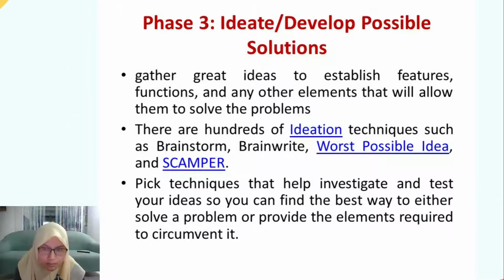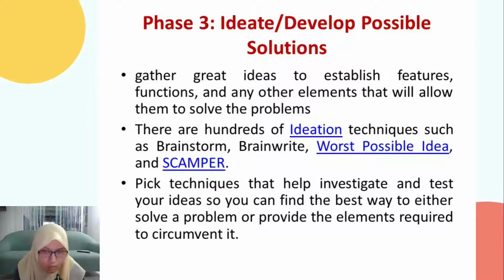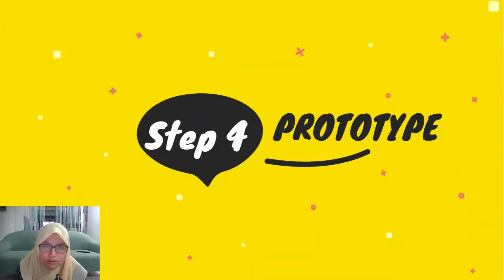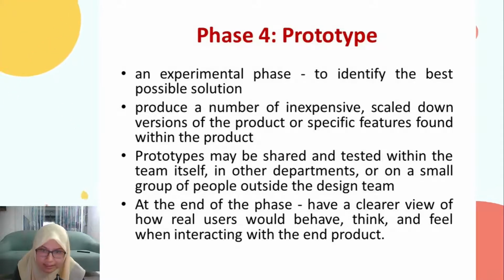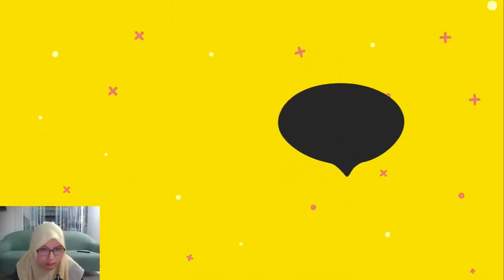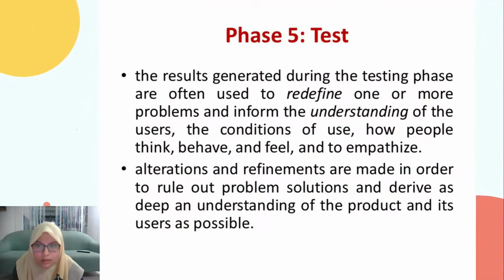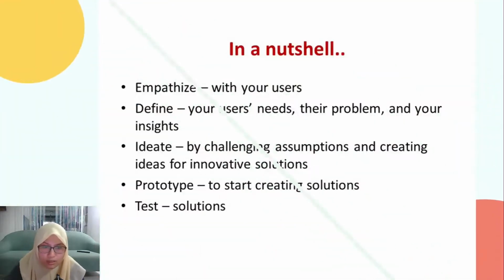The Stages of Design Thinking Process p.2